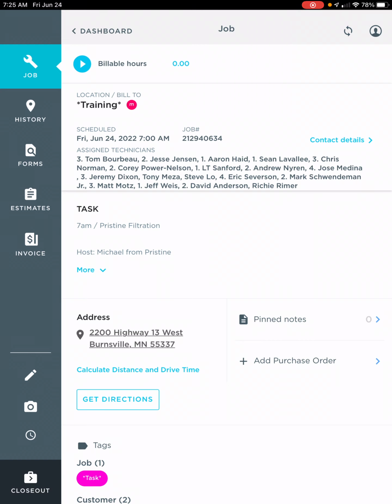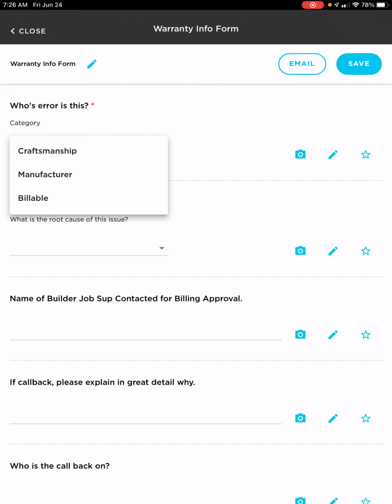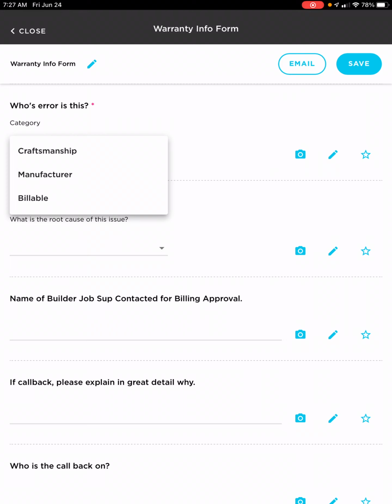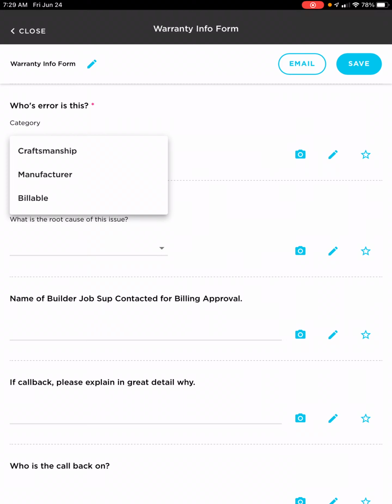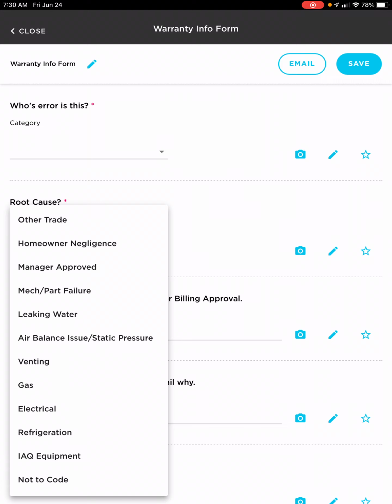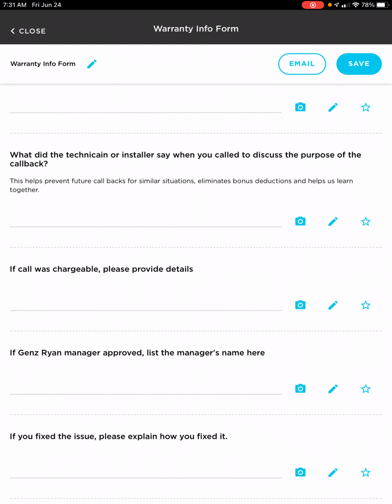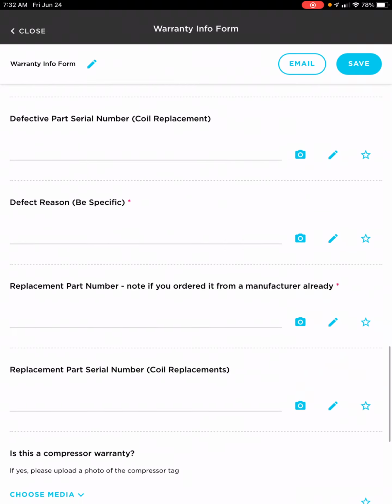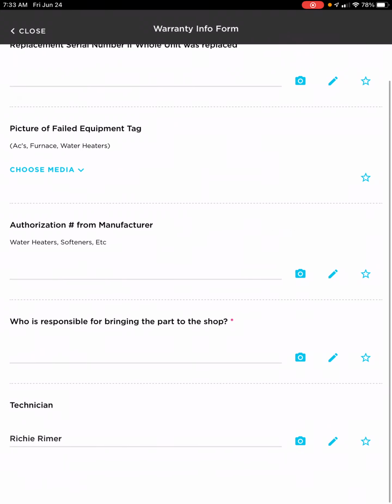GR- Warranty Form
How to fill out the warranty form and who to charge for the call